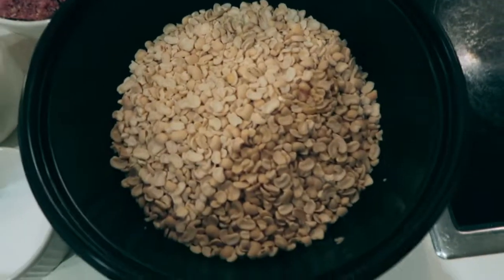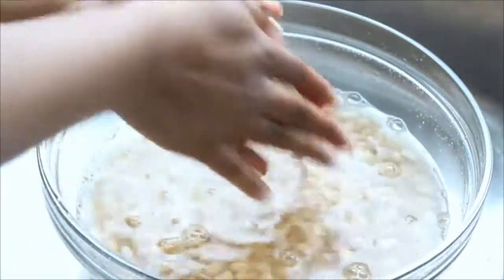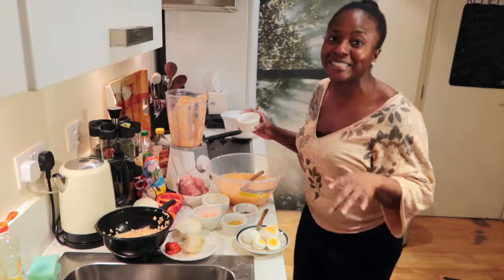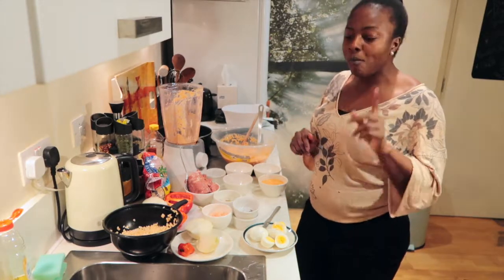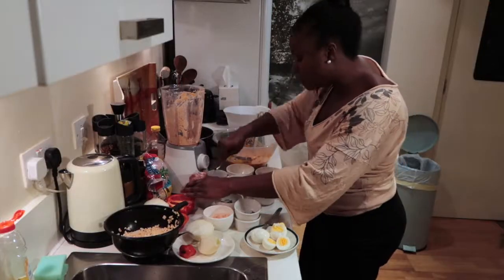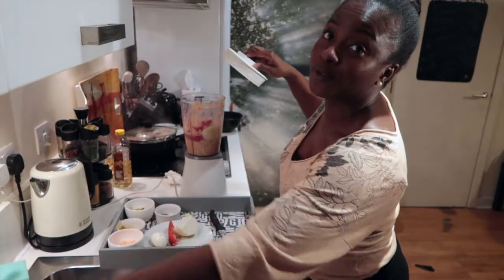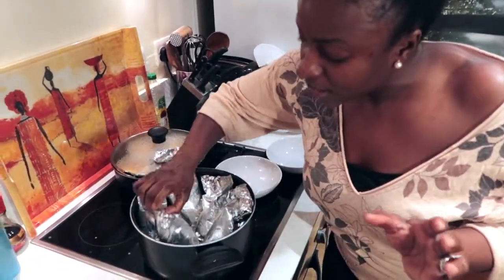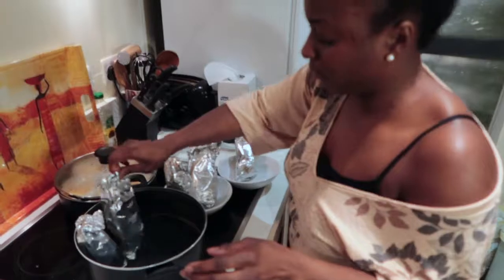Cooking Vlog With Mo How to cook Moin Moin || Vlog 28